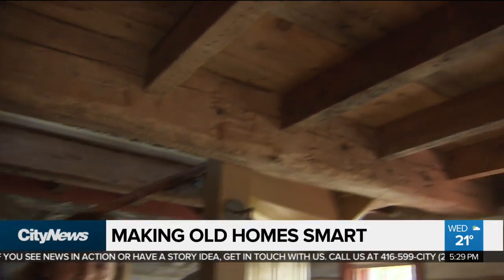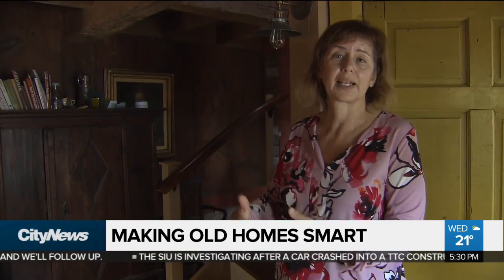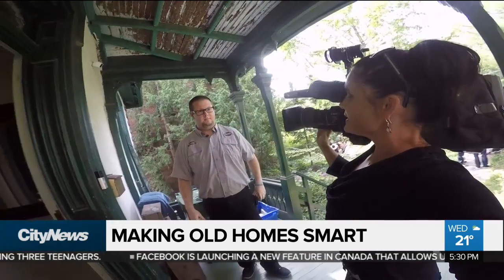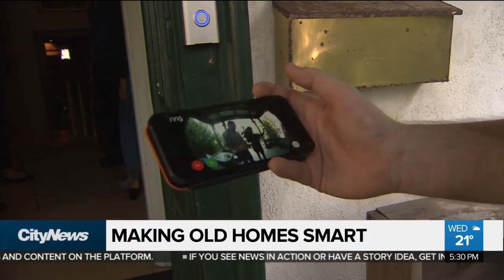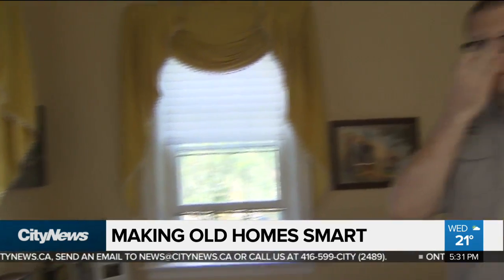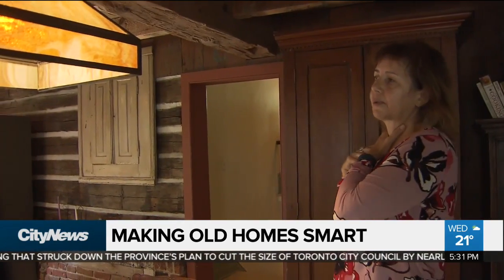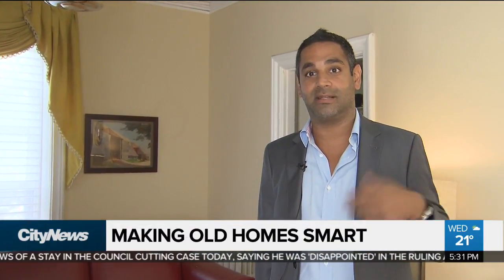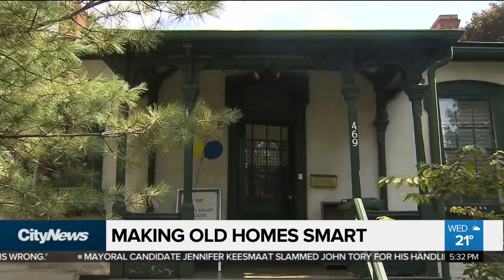Updating old homes with new ‘smart’ technologies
Automated blinds. Blue lights. A fridge you can see inside.

You might be picturing a new, modern home, but as Audra Brown reports, you can find these in one of Toronto's oldest houses.